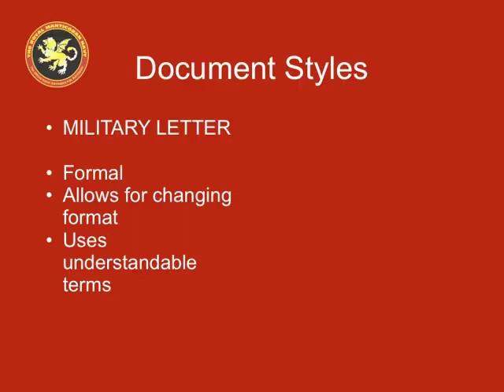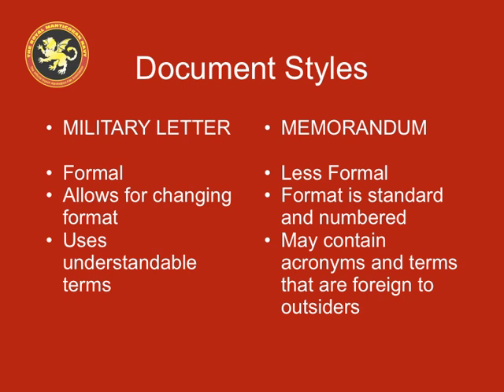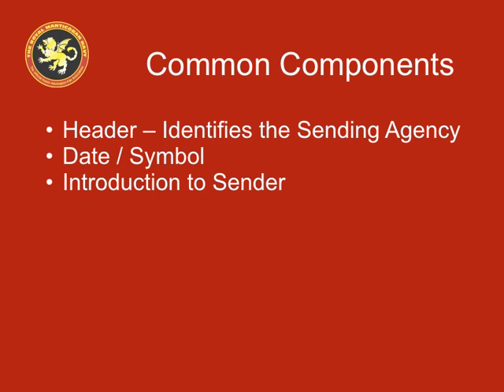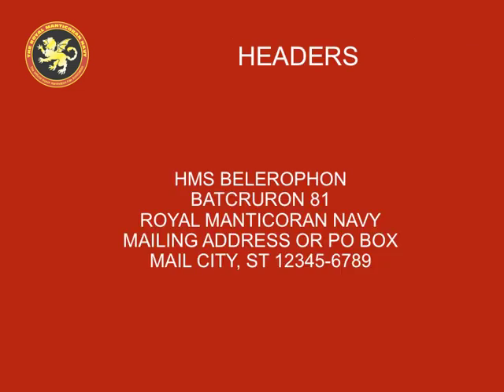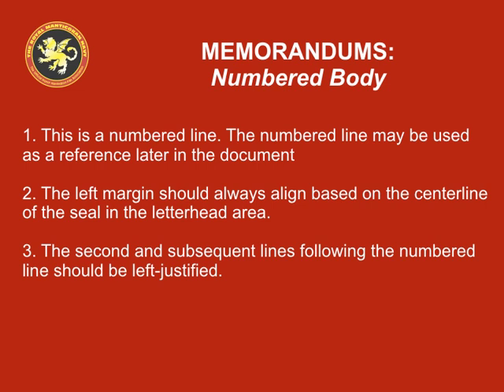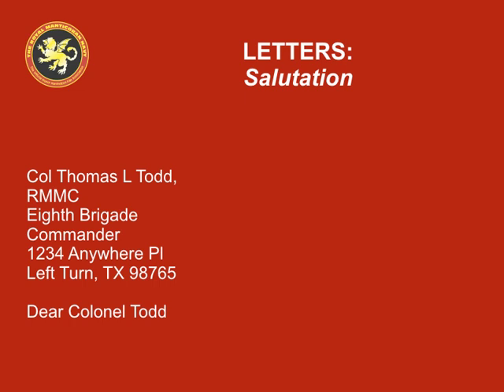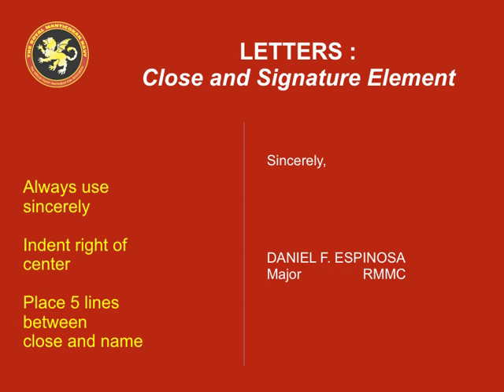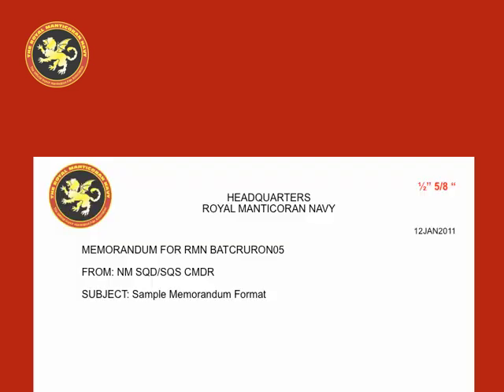RMNV 010 Military Style Correspondence